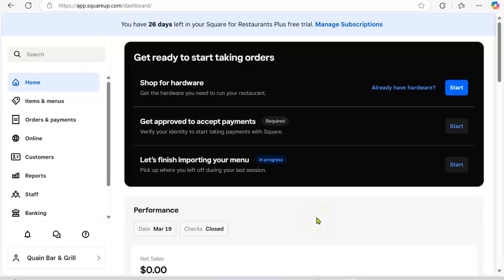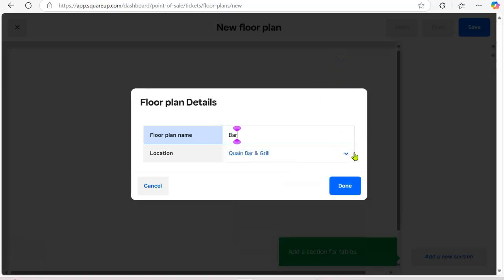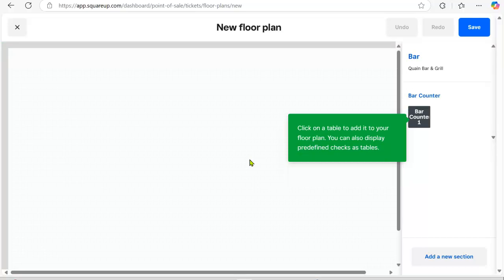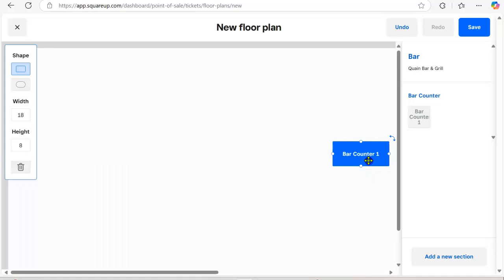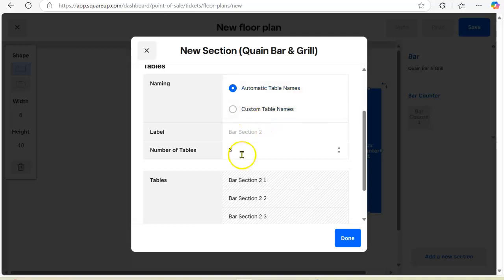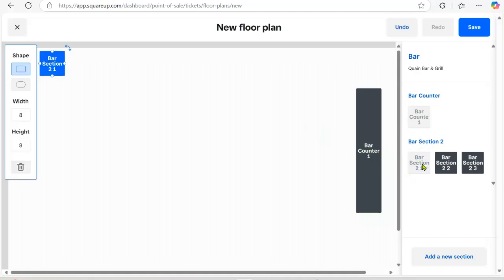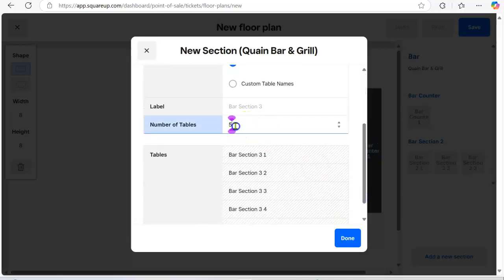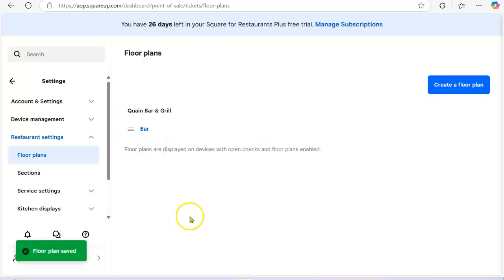Square 6 - Bar Floor Plan Set Up